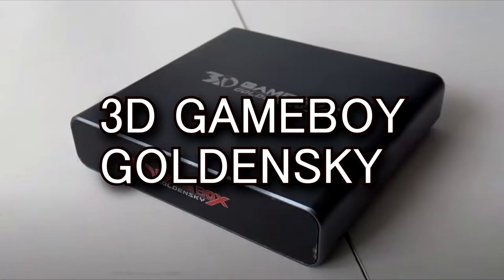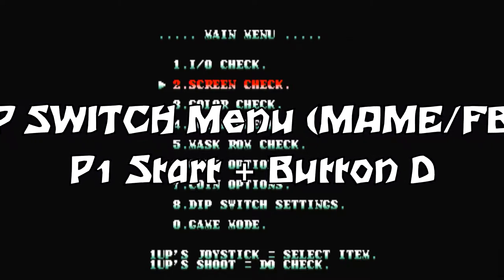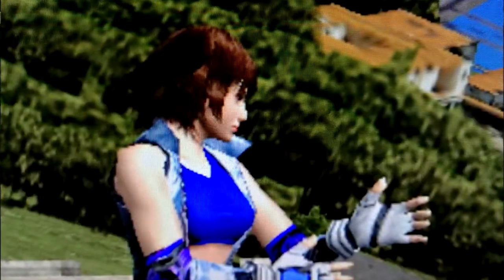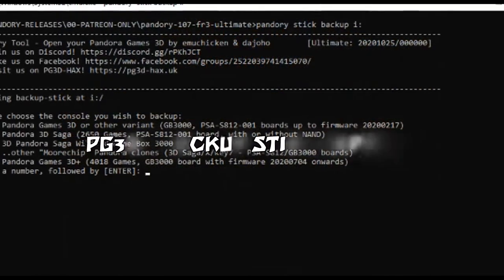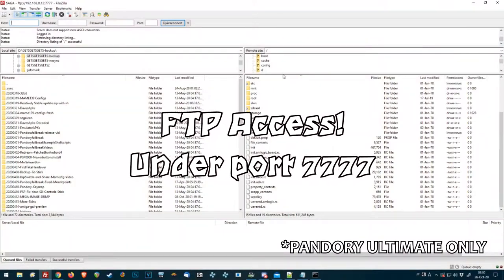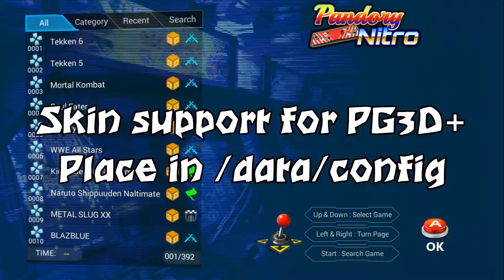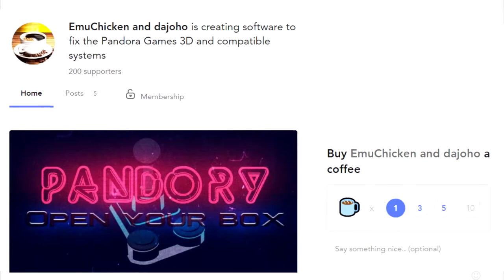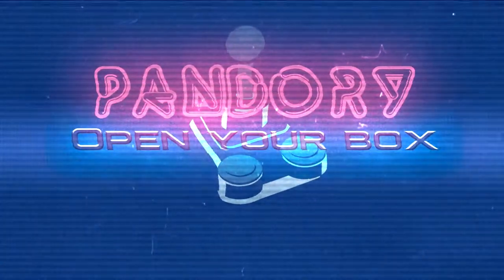Pandory 1.0.7 PUBLIC RELEASE - What's new?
Introducing PANDORY 1.0.7!
The new release includes:

Added JB support:
 - Pandora Games 3D+ 4018 (Current known boards / firmware @ 25 Sept 2020)
 - Pandora Games 3D 4018 (GB3000 Boards up to firmware 20200217)
 - Pandora 3D Saga (2650 Games, PSA-S812-001 board, with or without NAND)
 - 3D Pandora Saga Wifi TV Game Box 3000
 - SAGA DIY
 - Other "Moorechip" Pandora clones (3D Saga/X/Key7/RRTV?/18S?, based on the PSA-S812/GB3000 board)

Added : Backup stick for PG3D+ / Saga DIY
Added : DIP switch shortcut.  P1 Start + button D (MAME & FBA)  - Note: PG3D+ only supports compatible MAME titles
Added : 3rd aspect ratio for vertical shooters. *Ultimate only*
Added : Safe Shutdown. P1 Start & buttons A B C
Improved : GPU Speed Up - Now uses Hardware for graphics, more responsive!
Improved : MSAA 4x - 3D titles on (PSP etc)
Improved : Hue/saturation/contrast *Ultimate only*
Fixed : 3D Pandora Saga Wifi TV Game Box 3000/ PSP 2 Player modes (Use PSP Fix) *Ultimate only*
Added : Openlauncher (Android)
Fixed : Screen rotation issue (PG3D+)
Fixed : APK install from other sources (PG3D+)
Added : FTP access.  Use port 7777 *Ultimate only*
Added : Telnet access.  Use port 4444
Added : Skin support for PG3D+.  Place in /data/config
Added : MAME139 configurations:
 - Chase HQ *chasehq.zip*
 - SCI (Special Criminal Investigation)  *sci.zip*
 - Lucky n' Wild *luckywld.zip*
 - Super Chase *superchs.zip*
 - Power Drift *pdrift.zip*
 - TMHT Europe (2P) *tmht2p.zip*

PANDORY ULTIMATE is available by buying us a coffee
- One coffee for the current public version
- Three or coffees for LIFETIME updates!

Low tier - Current release
Mid tier~ Current release, EARLY ACCESS to PANDORY (the FR releases, when they drop)

Stemage - ReMix: The Ninja Warriors "Crispy Crimson"

Want to buy a Pandora box?  (featured system: 3D Pandora Saga WIFI TV Game Box w/ 3000 games)